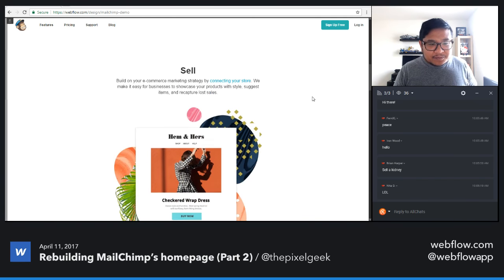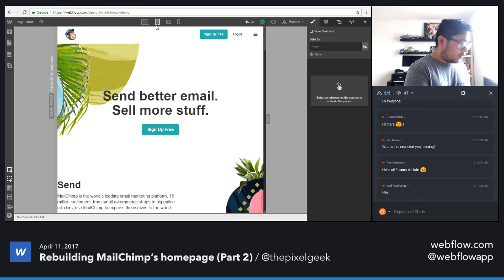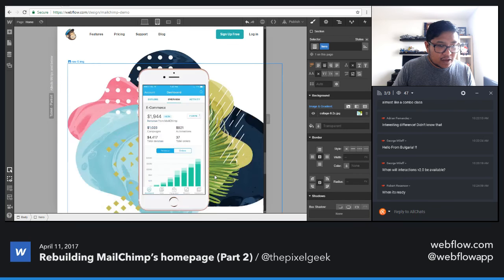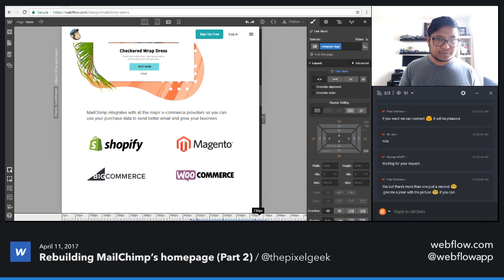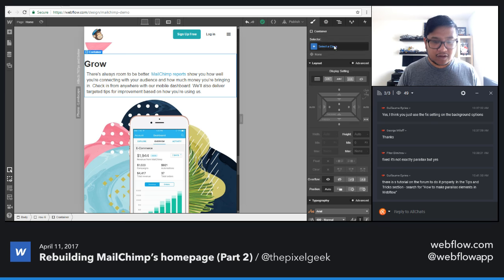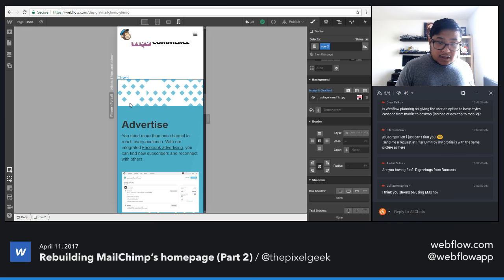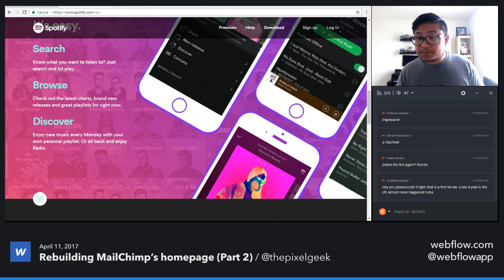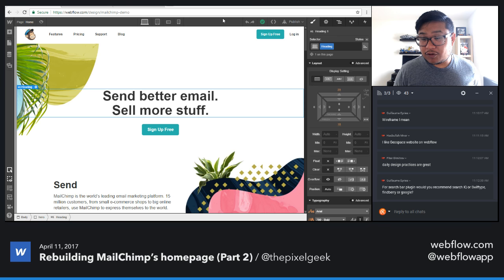Rebuilding MailChimp's homepage (Part 2)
On last week's workshop, we started to rebuild MailChimp's homepage.  We were able to create the design for the desktop breakpoint.  This week we'll finish up the rebuild and make the page responsive so it can be viewed on any size screen.